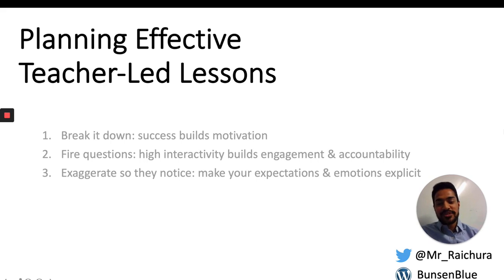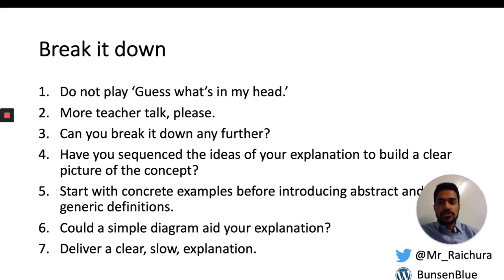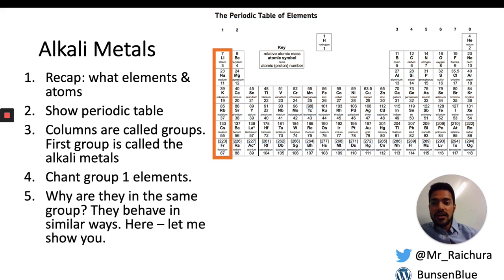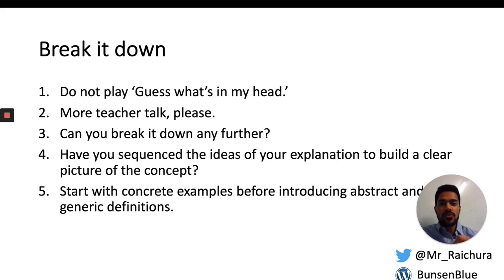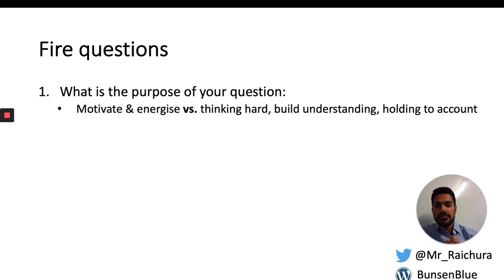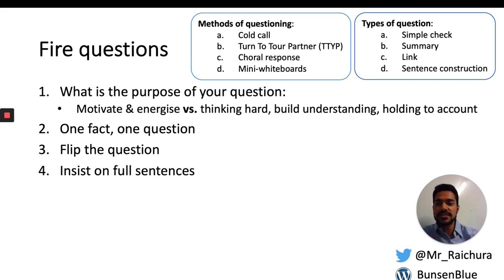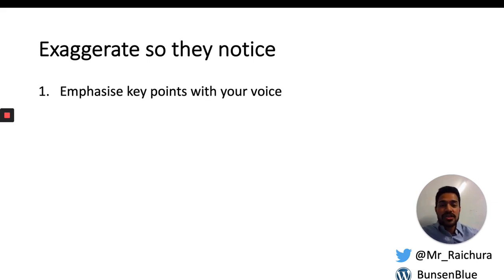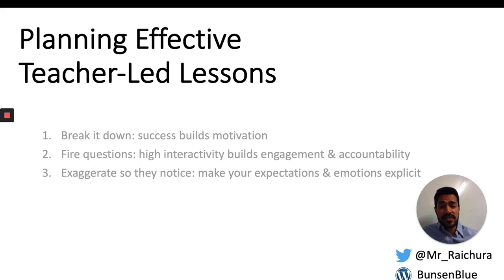researchED Home Pritesh Raichura: Planning Effective Teacher Led Lessons (rED Loom session)